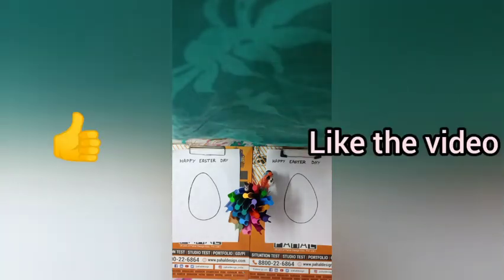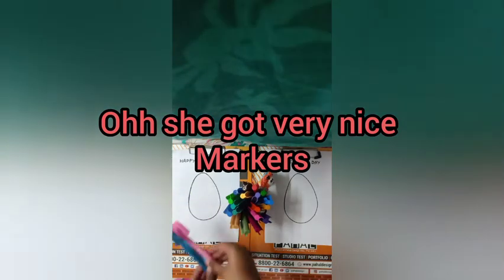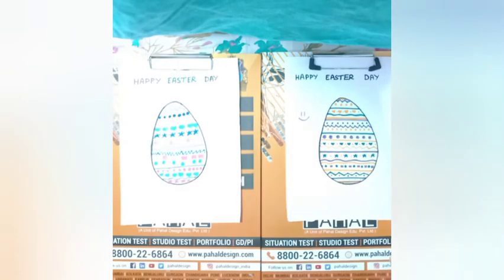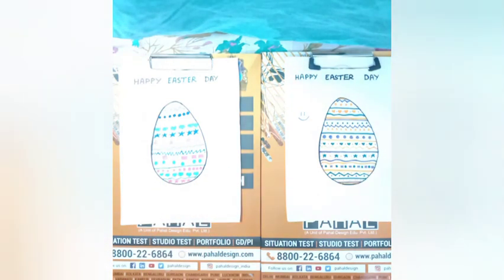3 marker challenge Easter Edition younger sister.. Happy Easter In Quarantine 😄 😄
Plz like,share and subscribe my channel kaav's and som's.. comment for more and Have a happy Easter in quarantine..Sorry☹️ there would not be video on Monday bcoz I have uploaded video before for Easter.. plz cooperate..Thanks For Understanding...😀😇